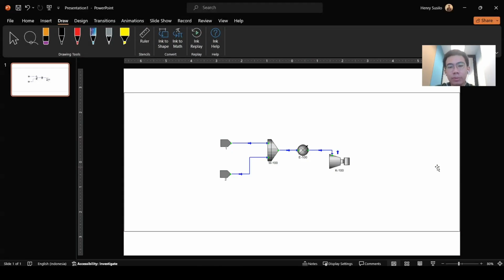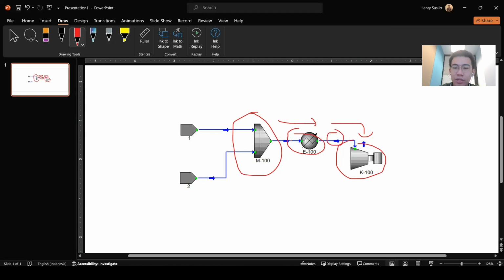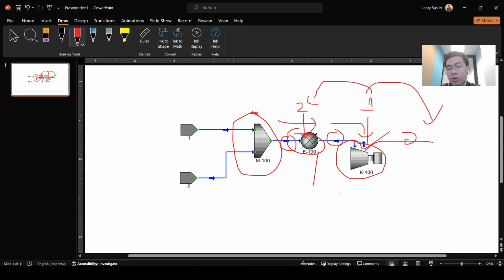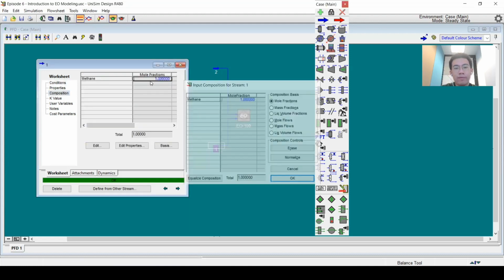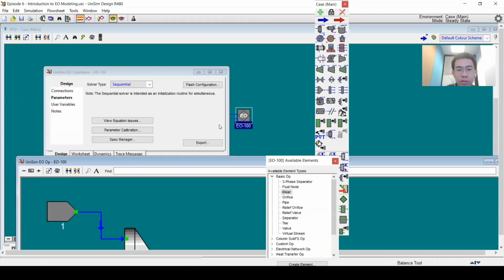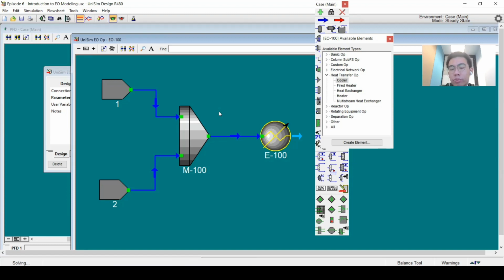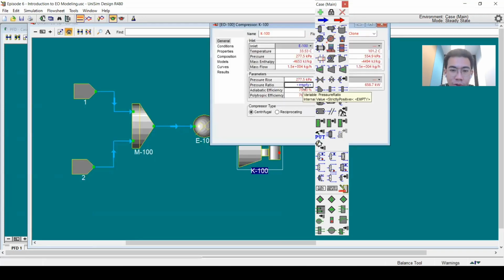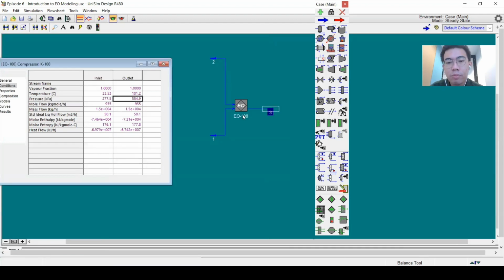Episode #5: Introduction to EO Modeling | UniSim Design Steady State Special Tutorial Series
For the 5th episode, we will discuss about the basic of equation oriented simulation mode. Hope this video would be useful for you!